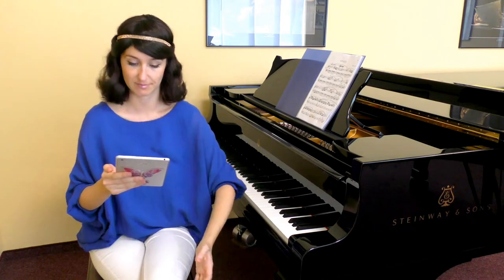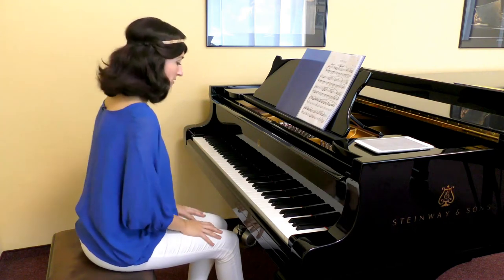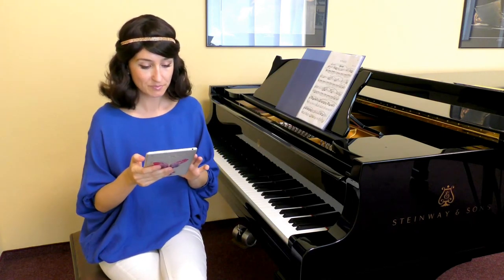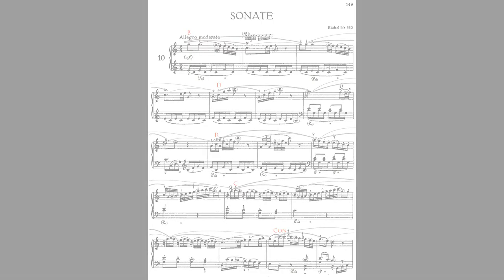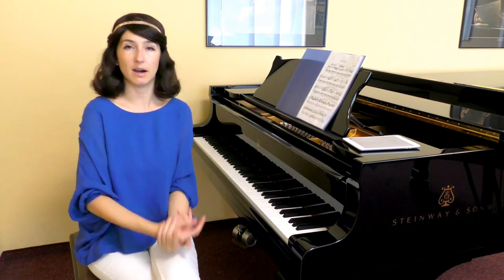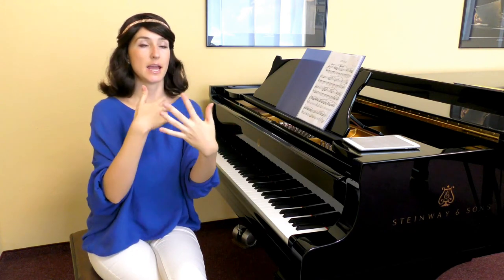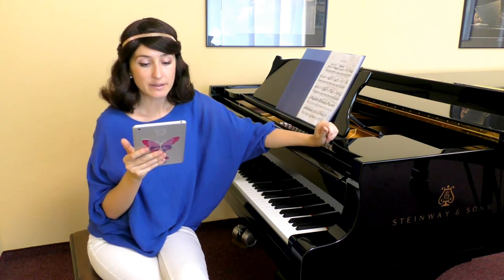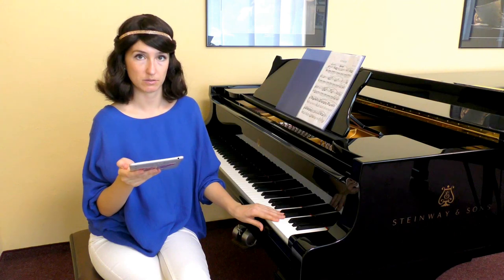Mozart. Sonata k330 - Emotional image. Musical form - Lesson 7